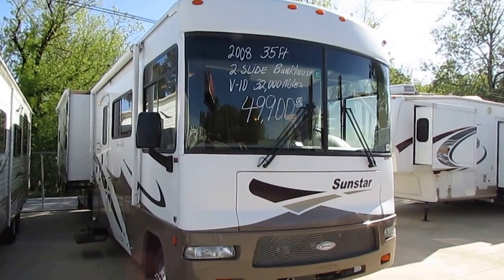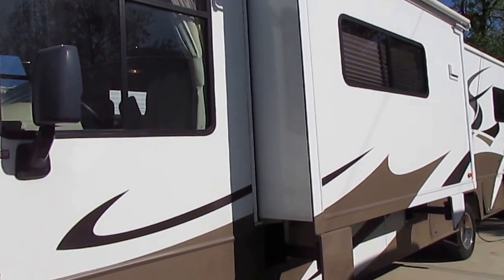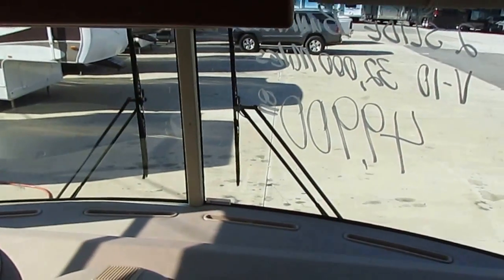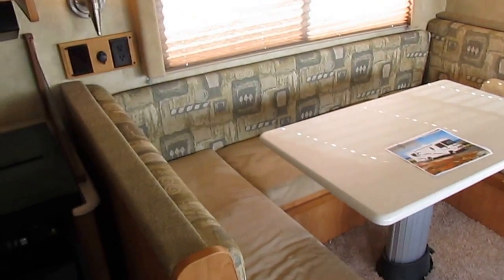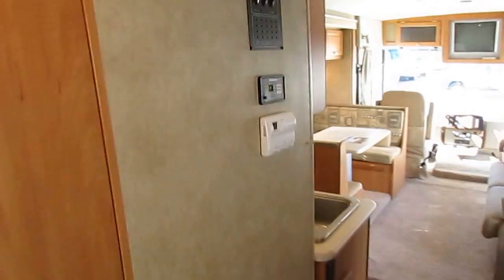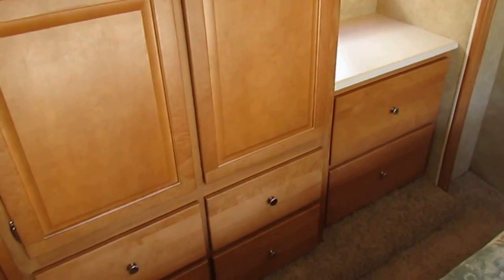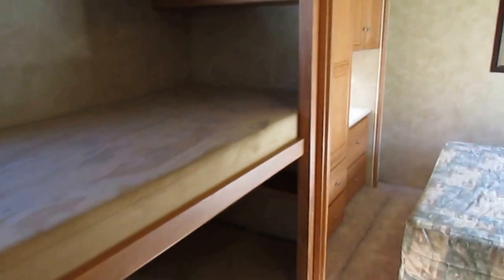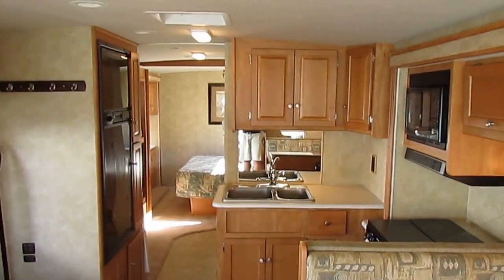SOLD! 2008 Itasca Sunstar 32K Class A Motor Home, 362 HP, 2 Slides, Rare Bunk House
RARE CLASS A  BUNK HOUSE !! This is a great buy on a nice,  clean, low mileage,  double slide out class A motor home  , This 2008 Itasca Sunstar by Winnebago 32K  only 33 ft. long and is the perfect family motor home  . Built on a heavy - duty Ford  with the 6.8 Liter Triton V-10 with a class leading 362 HP  . This motor home has more than enough power for pulling out in today's modern interstate traffic and climbing mountains , even while towing a vehicle or trailer ! Only has 32,000  miles , Torque shift Transmission  . hydraulic leveling jacks, This motor home also has the smooth fiberglass exterior with no delamination , This is a Winnebago product which is the only brand that builds 80% of there own parts including the frame in house , No matter how old your Winnebago is you can order just about any part you need direct from the factory . Other manufactures use all aftermarket parts . Also Winnebago uses a low maintenance fiberglass roof  Notice how nice and bright the finish and striping is , The power plant is a Onan 5.5 kw RV Generator that runs great !  power step, trailer hitch, and more ! Includes a 90 day nationwide limited warranty and a major systems check by our certified RV Techs all included for less than half of what this RV cost new !!

   The interior also looks to be in well above condition for a 2008 model . No smoke or pet odors  . The front cab has two  very comfortable  captains chairs that both swivel around for party seating , TV. CD  Stereo,  Behind the cab is a sleeper sofa , side kitchen with all appliances, table booth makes a bed  , Side Bathroom with large tub and shower , skylight , Side double bunks with privacy curtains and each bunk has there own individual TV's and DVD Players with wireless headphones .    Rear bedroom with queen island bed and TV , This RV sleeps up to 8  this unit is going to sell quickly with this rare floorplan and for this low price . Only 33 ft. Long .

    Only $49,900 haggle free  and will trade . We offer discount nationwide delivery (we have sold RV's to all 50 states, Canada, Europe, and even Australia so you are never too far away for us to save you money on a pre-owned RV) . We have some great financing with approved credit and down payment  . Parkway RV Center also does not charge any doc fee, no prep fee, no tag / title fee, etc. Don't fall for the big RV dealer fee scam. All those Fee's are 100 % dealer profit !!